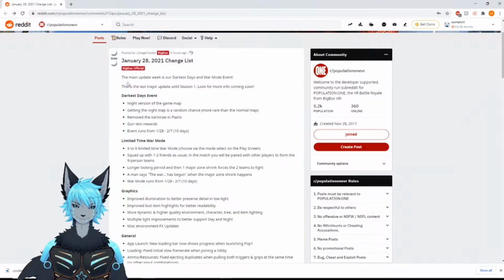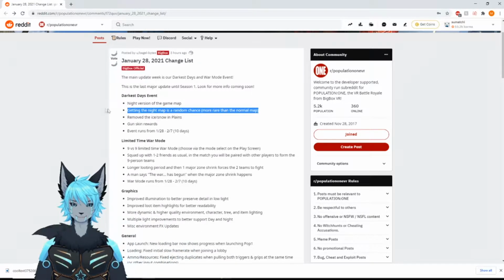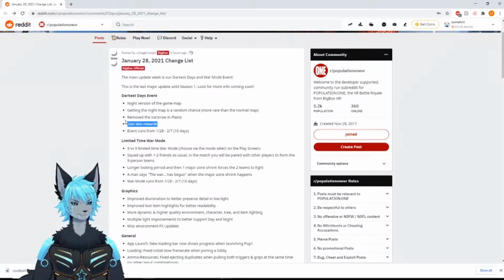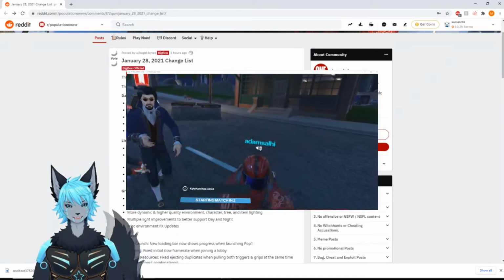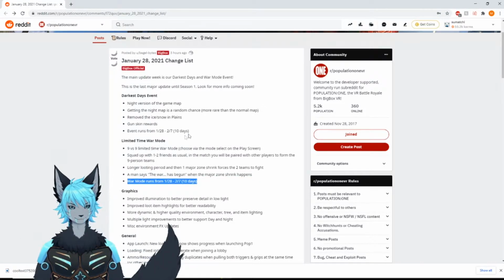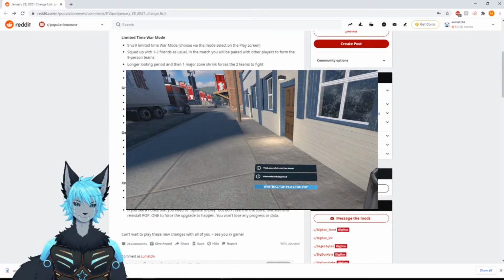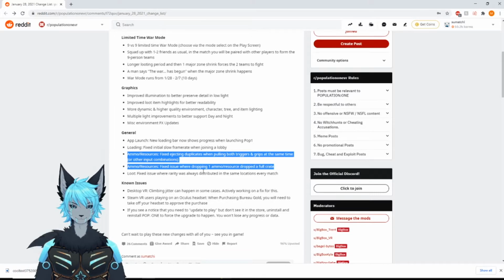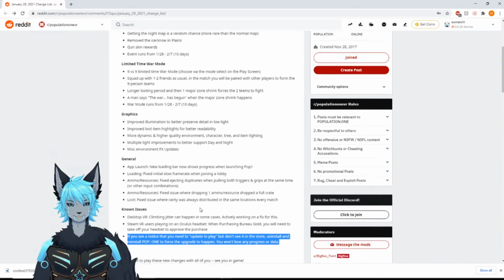Population: ONE Patch Notes Rundown- January 28th 2021